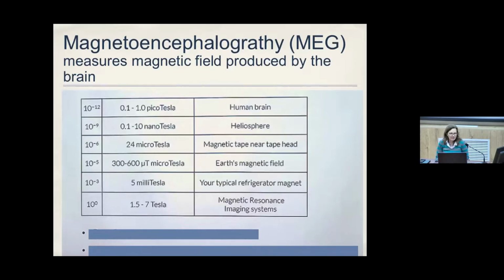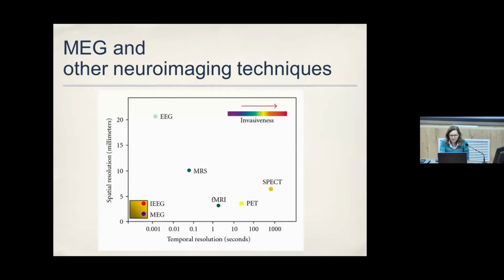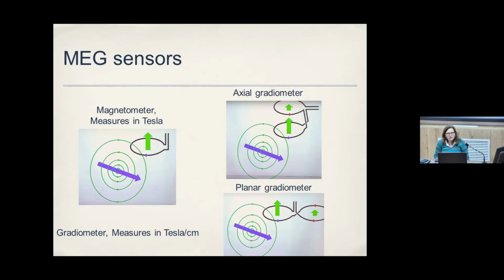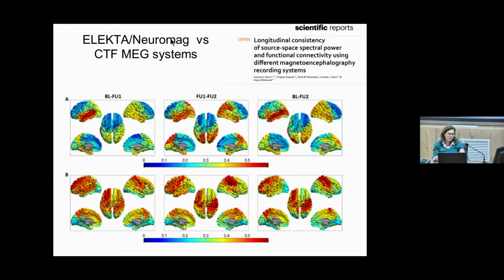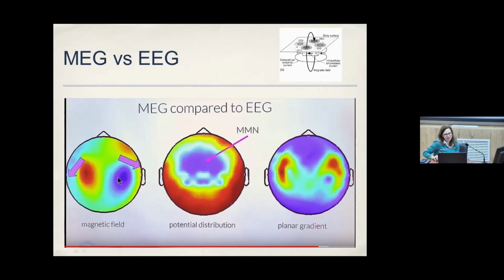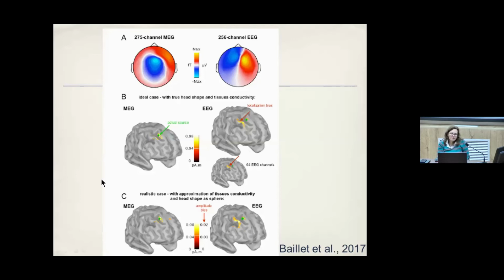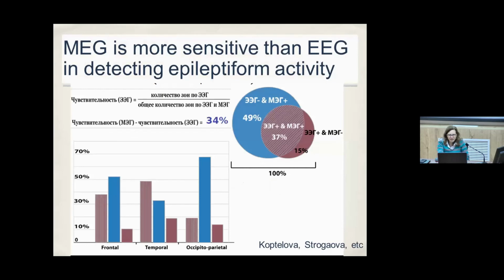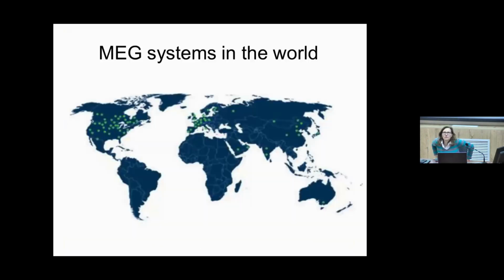M20 Dr. Olga Sysoeva "What Do We Gain From MEG?" IHNA/iBRAIN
к.п.н. Сысоева Ольга Владимировна рассказывает в своей лекции об основах магнитоэнцефалографии (МЭГ) и преимуществе данного метода перед другими неинвазимными методами нейрокартирования.

Dr. Olga Sysoeva lectures on the basics of the magnetoencephalography (MEG) and its advantage over other noninvasive neuroimaging techniques.